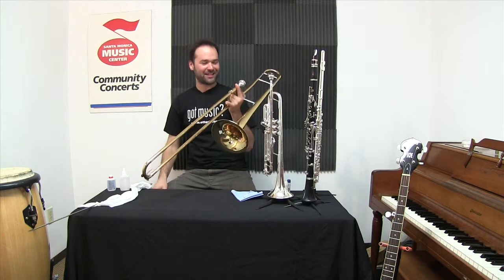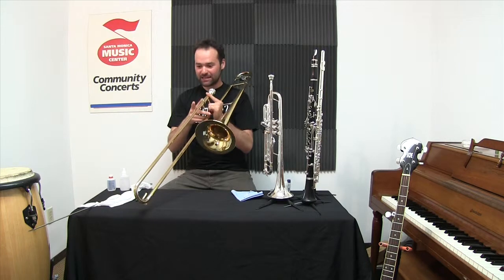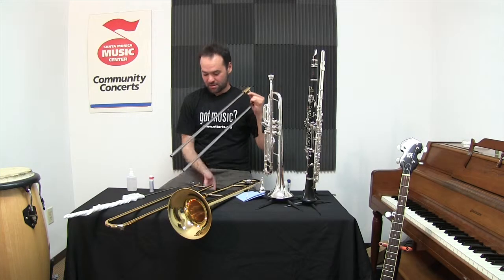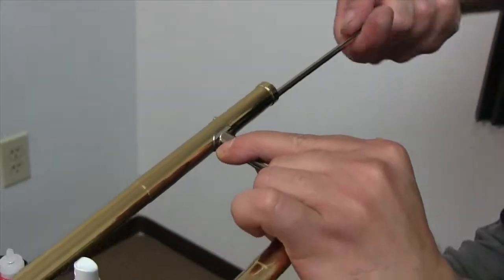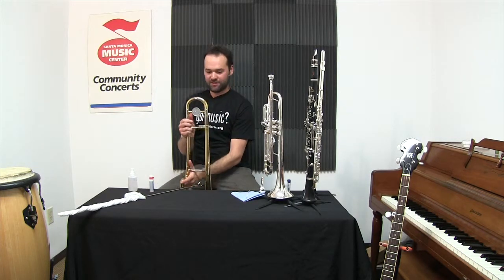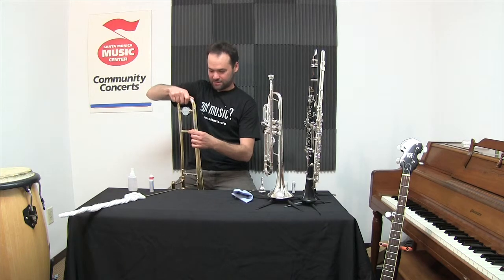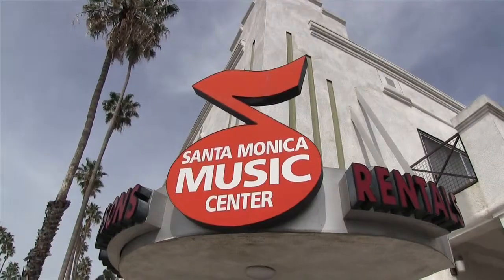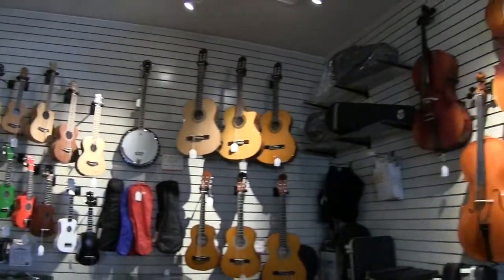How to Clean a Trombone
This video is about how to clean a Trombone